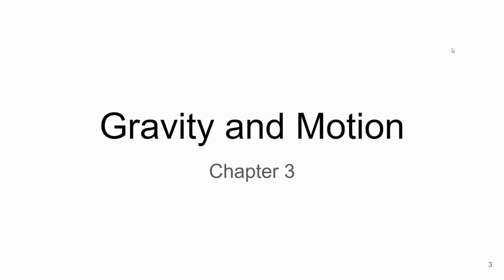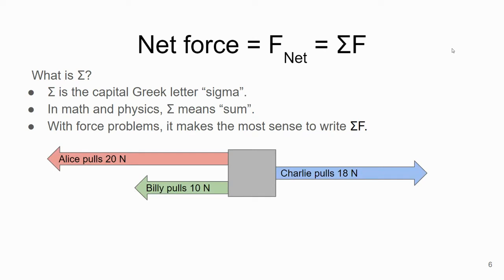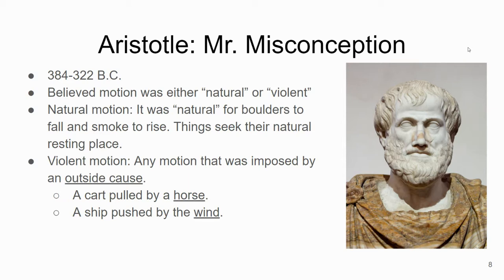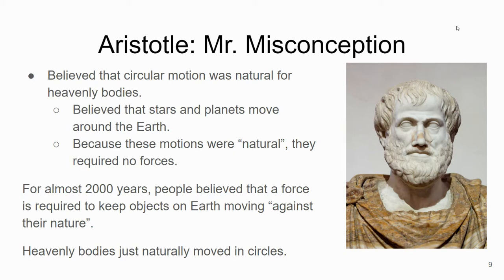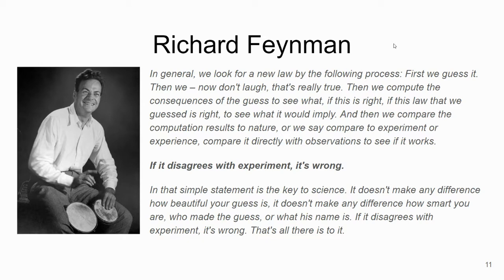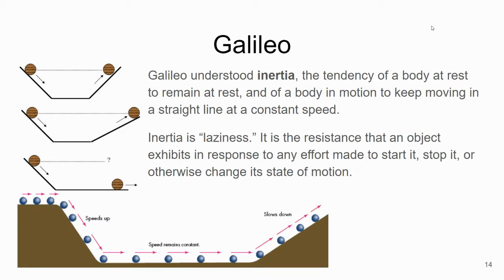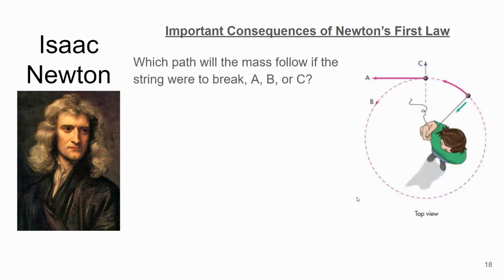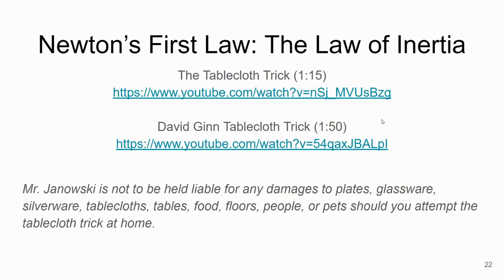Astronomy: Chapter 3 Slides Part 1 (2 - 22)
The Tablecloth Trick (1:15)

David Ginn Tablecloth Trick (1:50)